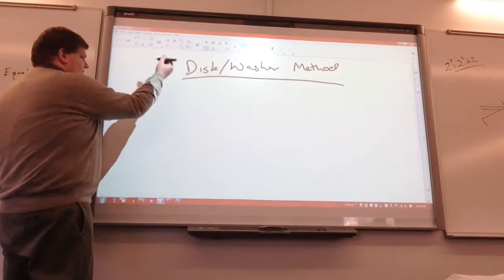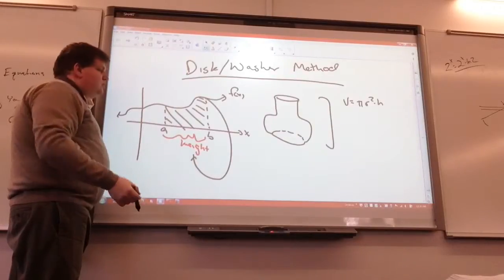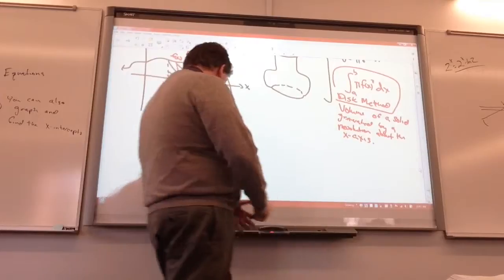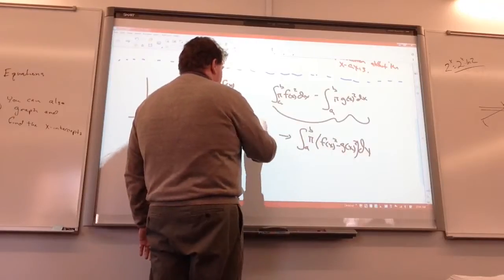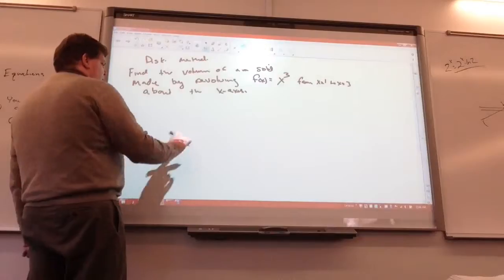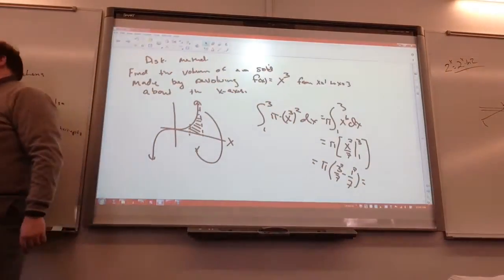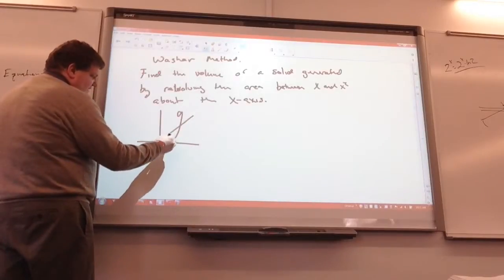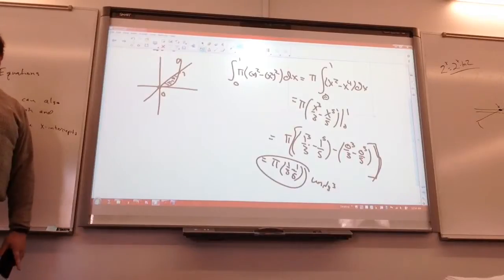Mr. Dowell's Calculus Class: Disk/Washer Method